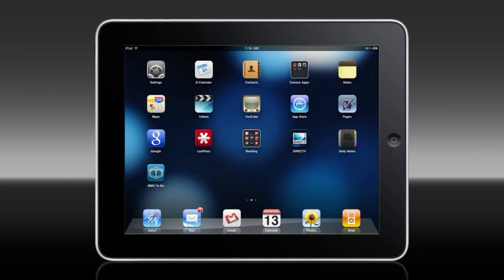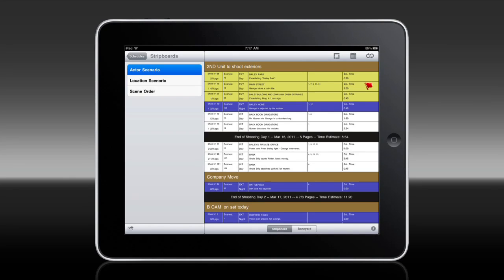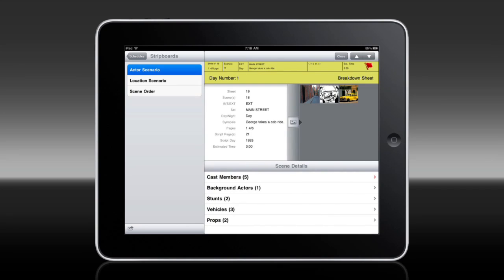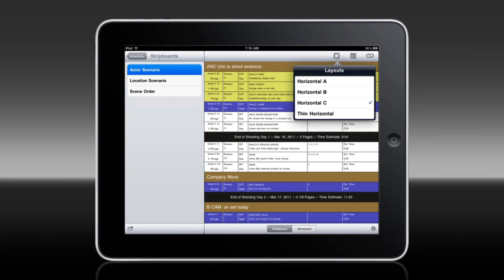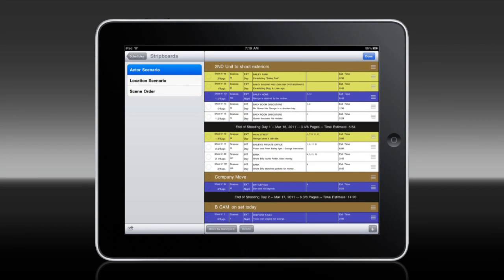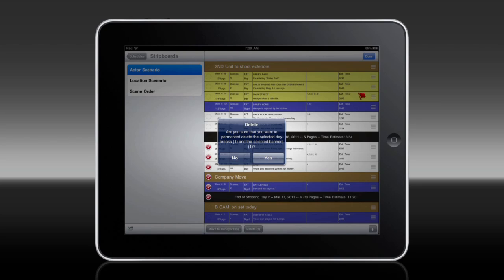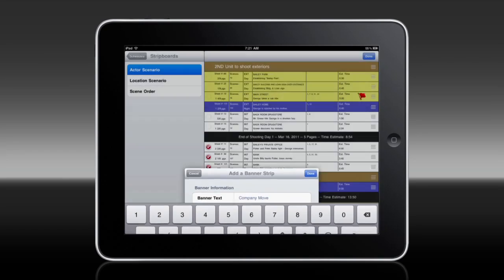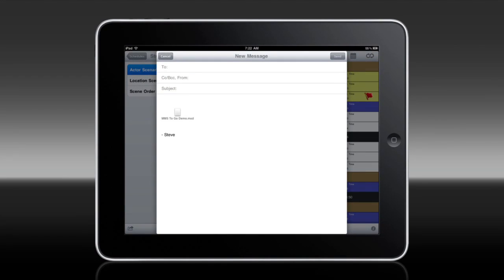Movie Magic Scheduling - To Go Feature Walkthrough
This video walks through all the major features of the brand new Movie Magic Scheduling To Go iPad app.